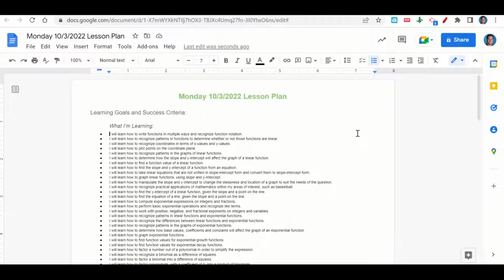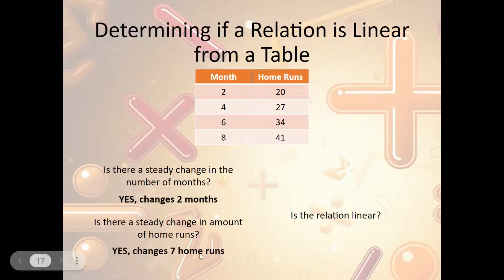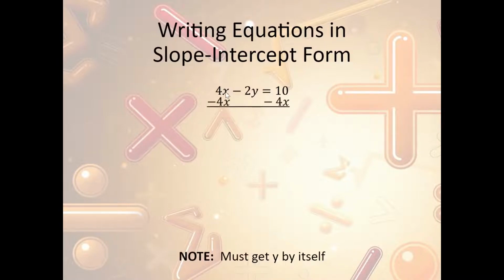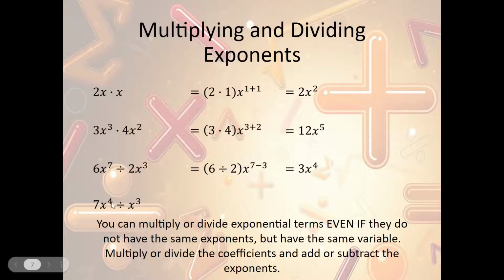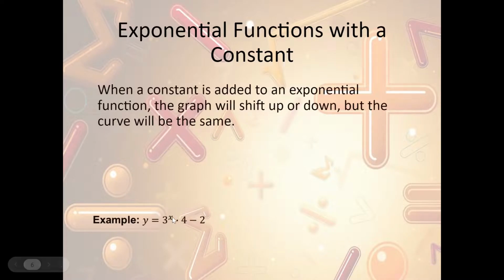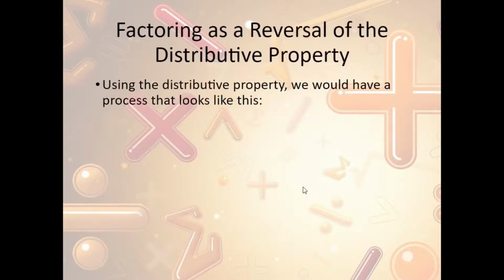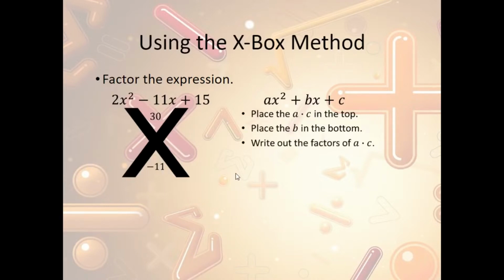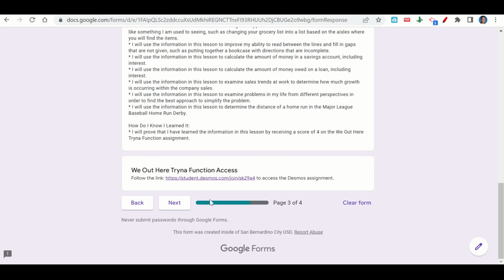10/3/2022 We Out Here Tryna Function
0:00 Agenda and Learning Goals
4:04 We Out Here Tryna Function Notes
100:08 Logging into Desmos using Google
100:49 We Out Here Tryna Function

Instructions:
* Review the We Out Here Tryna Function Notes on Google Slides.
* Complete the We Out Here Tryna Function assignment on Desmos.

How I’m Learning It:
* We Out Here Tryna Function Notes
* We Out Here Tryna Function assignment

How Do I Know I Learned It:
* I will prove that I have learned the information in this lesson by receiving a score of 4 on the We Out Here Tryna Function assignment.